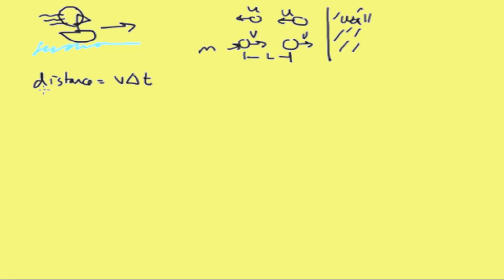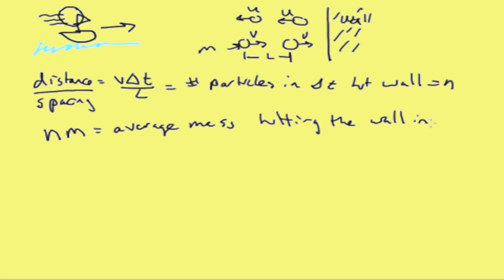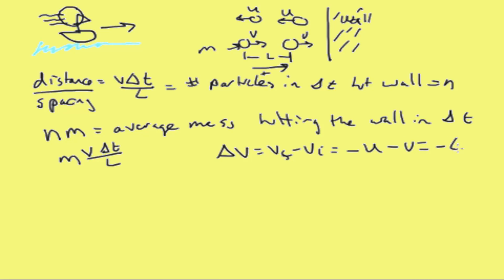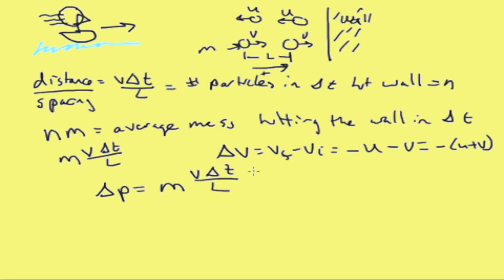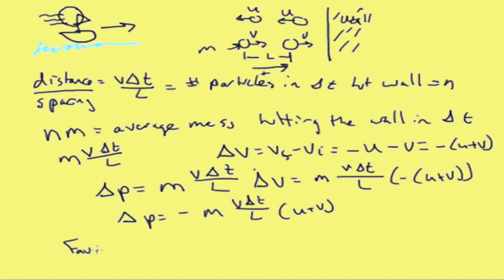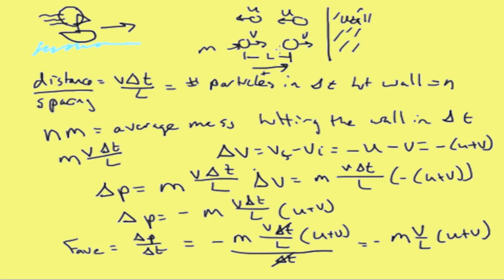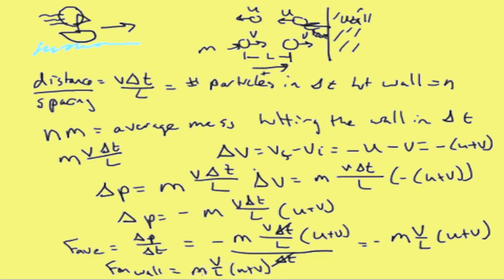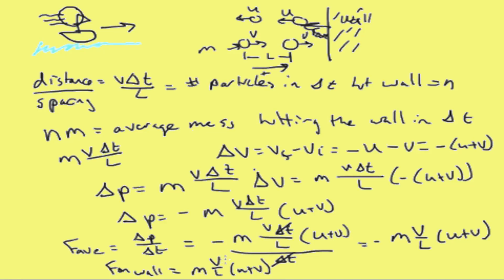Difference between force and momentum